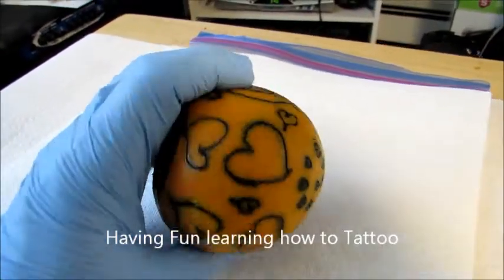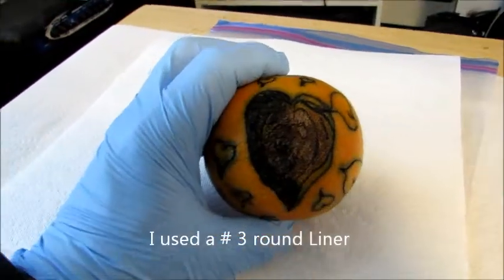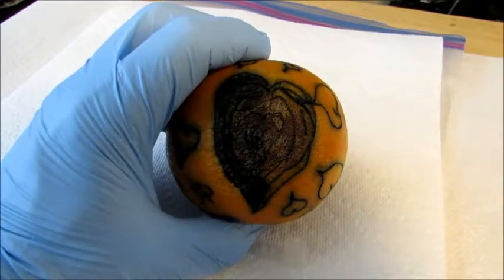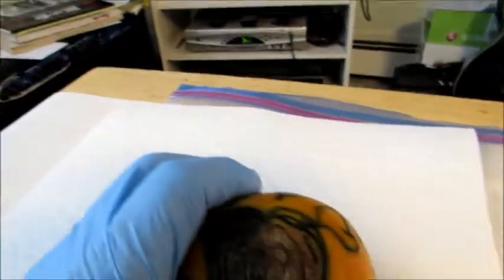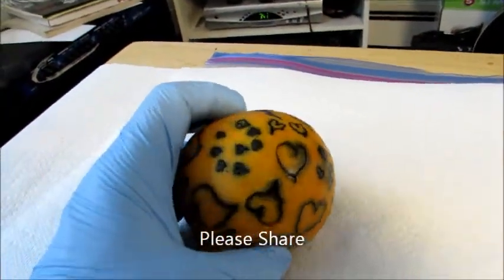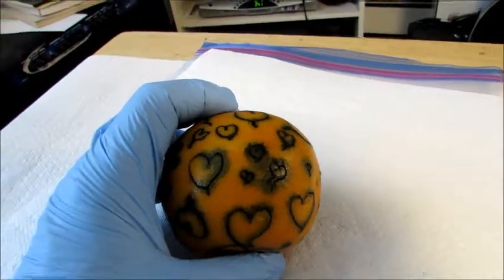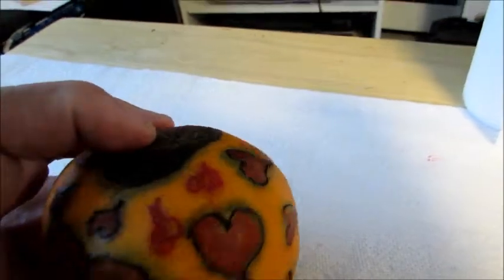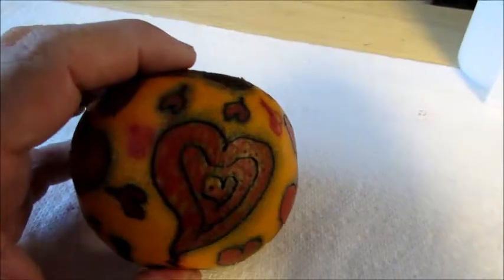Having Fun learning how to Tattoo